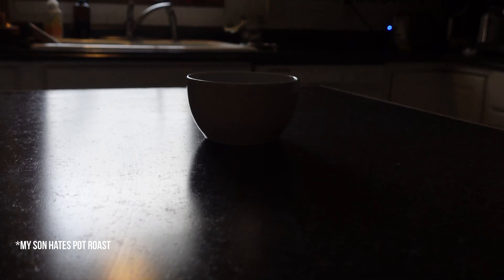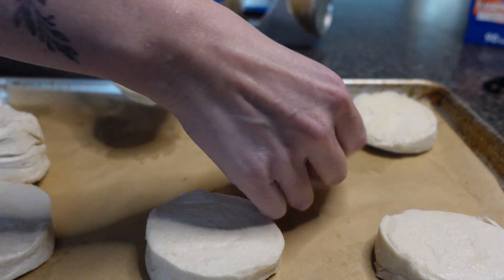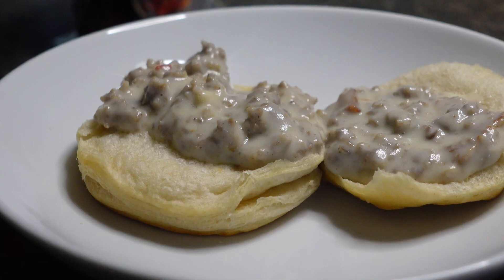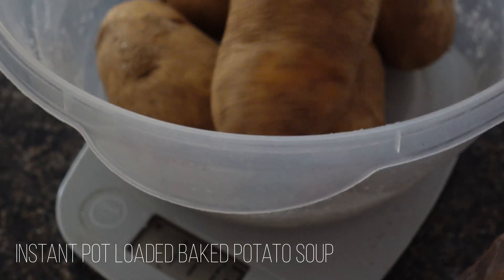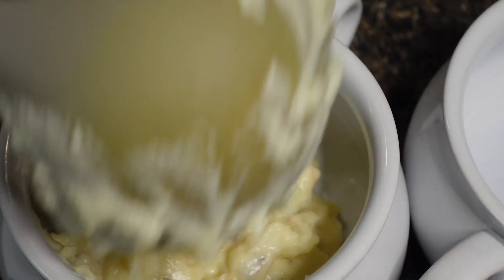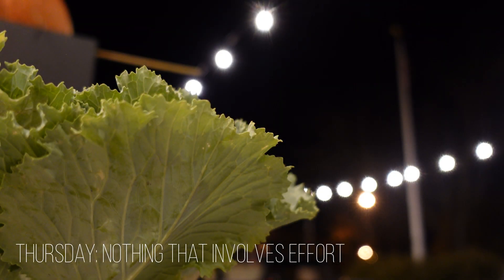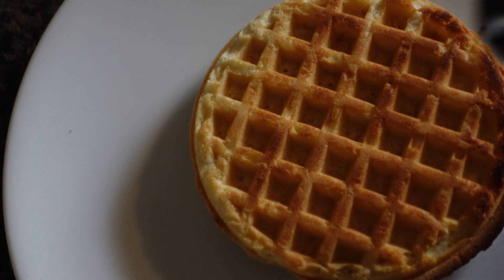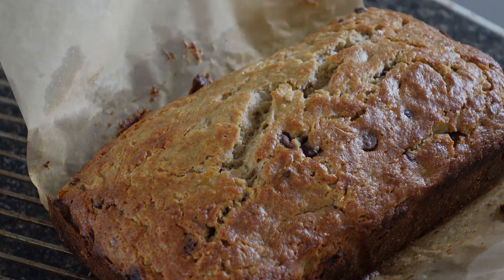A week of instant pot meals | WE LOVED THEM ALL!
It’s Week #11 in the weekly grocery challenge and here’s what we ate this week with a $100 food budget and $20 dining out budget.

00:10 What I'm doing and why I'm doing it
01:35 Biscuits + Gravy (shout out to @ErinBudgetsAimlessly)
03:20 Filipino Chicken Adobo
04:35 Loaded Baked Potato Soup
05:38 Tex-Mex Beef Stew
08:36 Grocery and Dining Out Breakdown
09:18 COMMENT OF THE VIDEO goes to @KatieoftheHouse (and I made banana bread in the oven for my teen since we had mushy bananas -- link below)
09:54 Bloopery blooper bloopers!

RECIPE LINKS- where necessary, I substituted with GF items, unless directly mentioned below

5 Minute/3 Banana Banana Bread **made for a teenager using regular flour**

Hot chocolate/warm milk frother similar to mine
Coffee maker
Cast iron pan
External mic
PC mic

Some links are commissioned.  Thank you all so much for supporting me! Any links are for products that I have paid for out of pocket and love and just want to share.

I A M N O T A N E X P E R T
This vlog is reflective of my personal opinions and experiences and is not to be construed as financial advice. Please consult with your attorney, accountant, and/or tax advisor for advice concerning your particular circumstances.